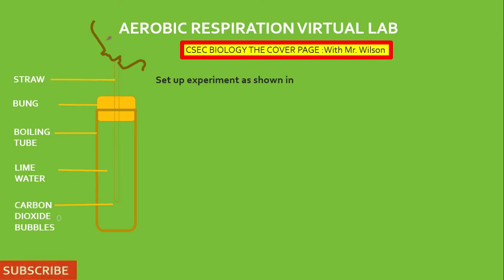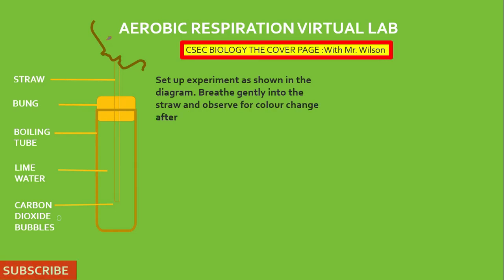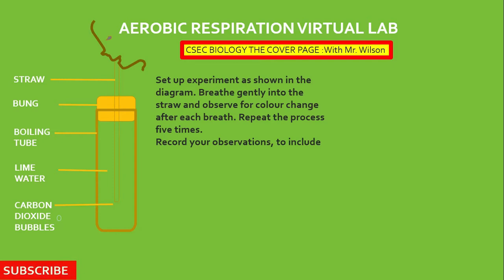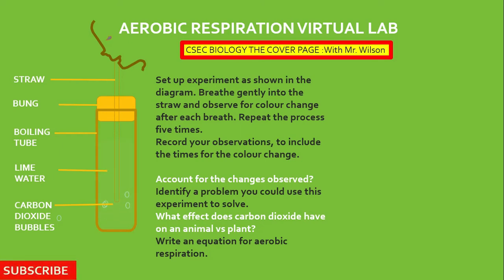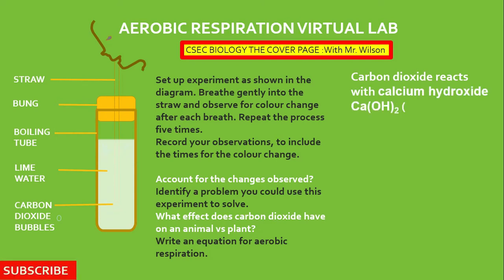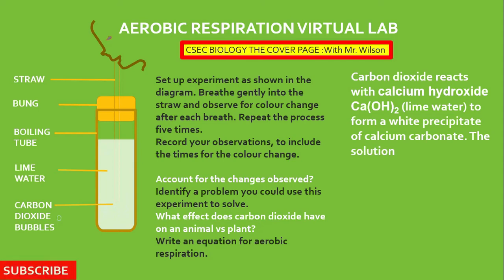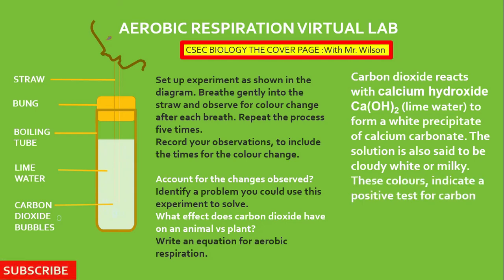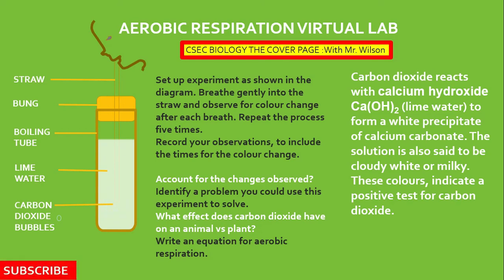respiration lab biology| CSEC Biology TCP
To understand the respiration lab biology is very important for students doing biology and other related sciences. | CSEC Biology TCP